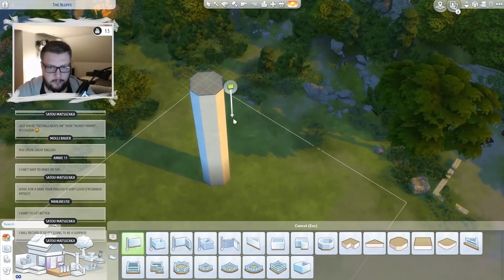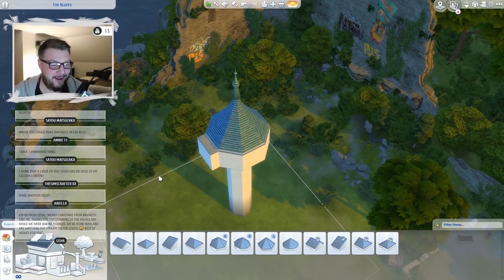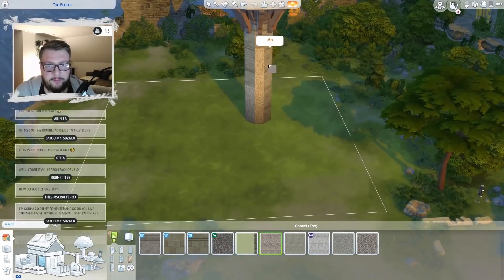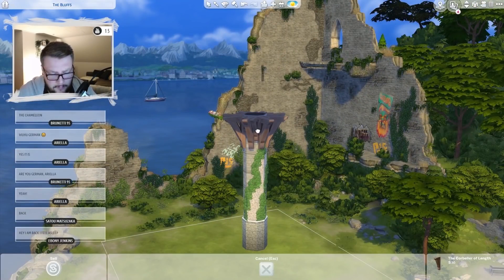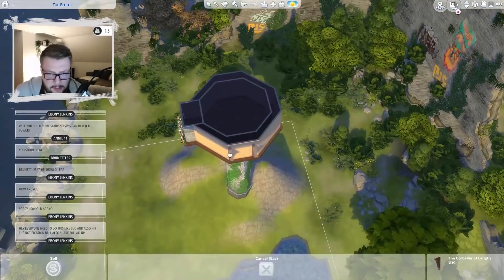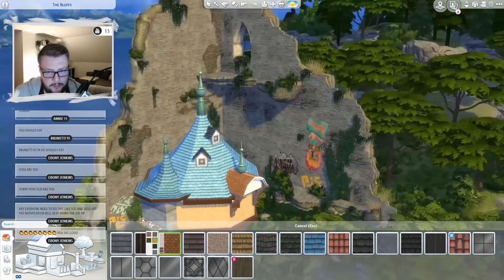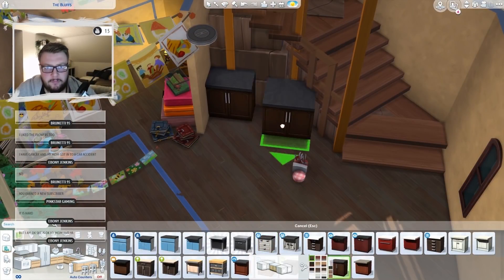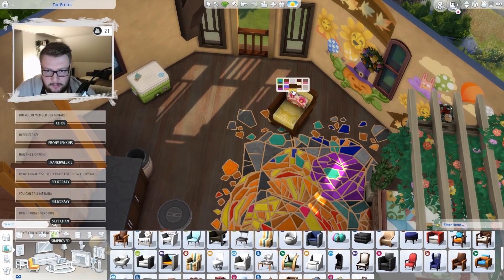Tangled - The Sims 4 - House Build | HD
The Tangled tower! This is my take in the Disney movie build.
This is a build from the 12 hour stream i did right before Christmas.

The build can be found on the gallery right now!

Wanna get in on the next build or live stream?
Have a build you want me to build, send me a request on Twitter!

Tell me below what you think about all the new stuff :D

Use AuvbriMakeover - for a chance to get me to makeover one of your houses :D

To find my houses/rooms seach on my EA/Origin ID : Auvbri

Cheats I use : Moveobjects and ignoregameplayunlocksentitlement